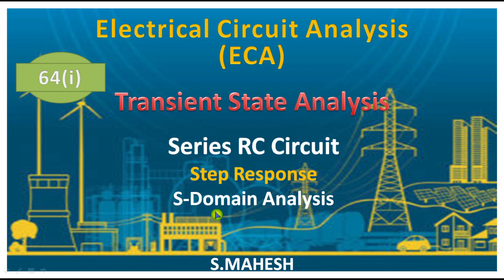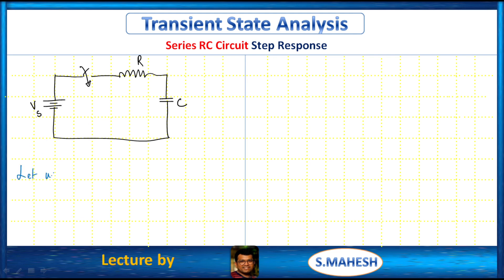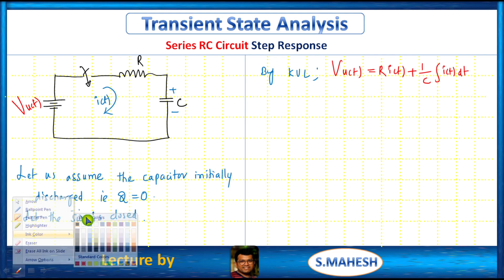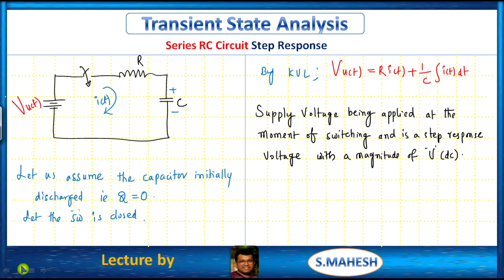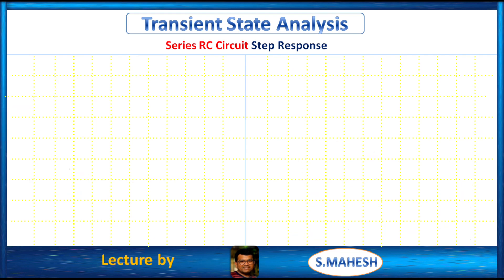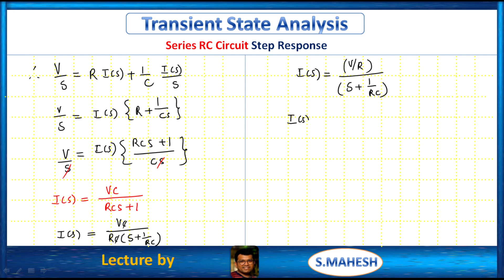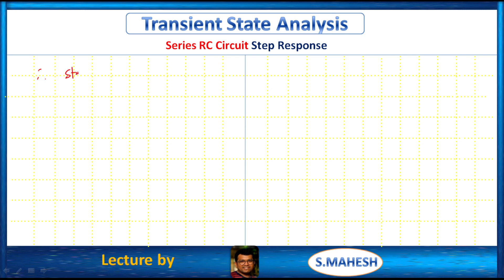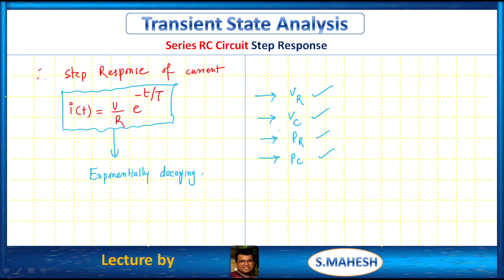ECA: Lec-64(i): Series RC Circuit Step Response